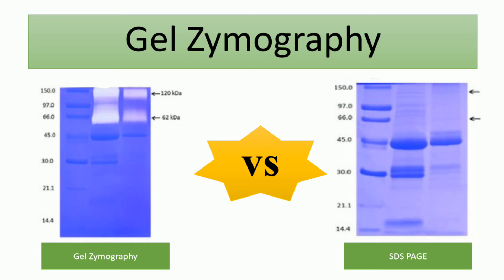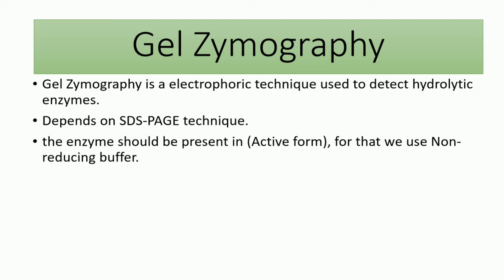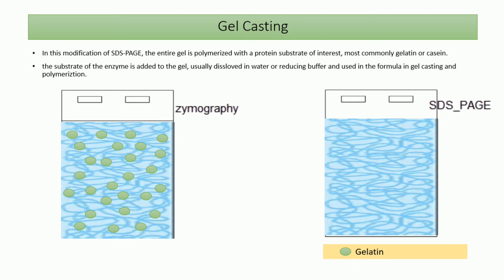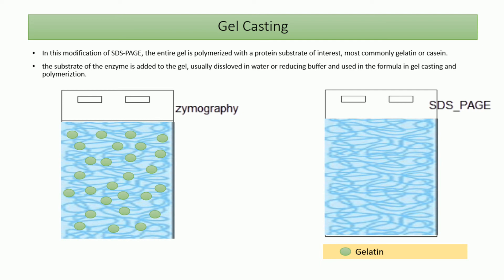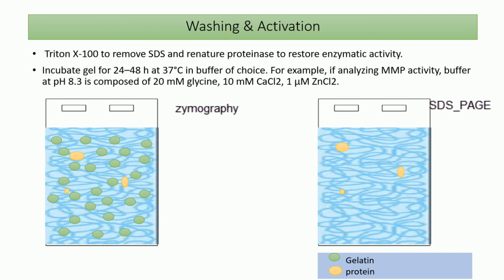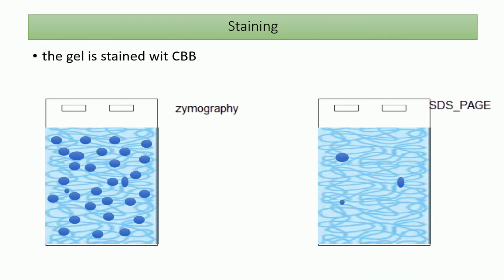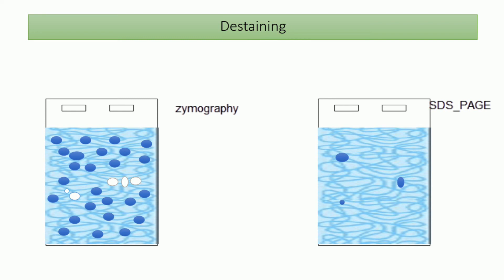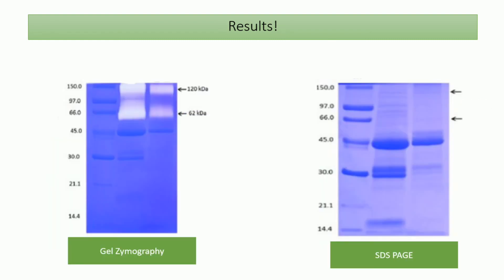Gel zymography | protein gel electrophoresis -5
Gel Zymography is electrophoretic technique to detect the activity of hydrolytic enzymes.

SDS PAGE :